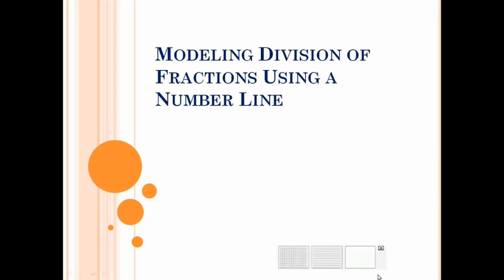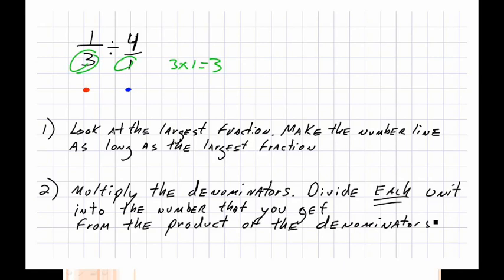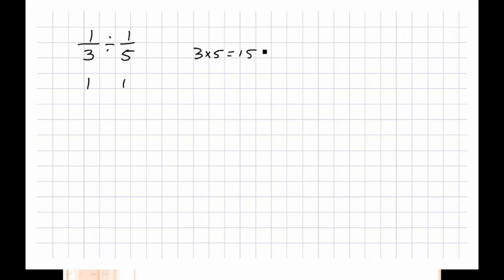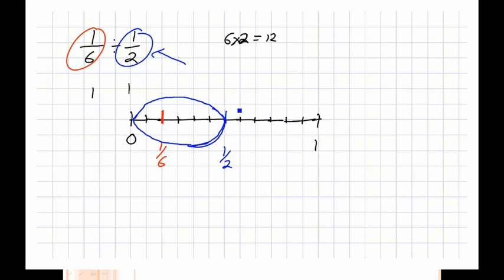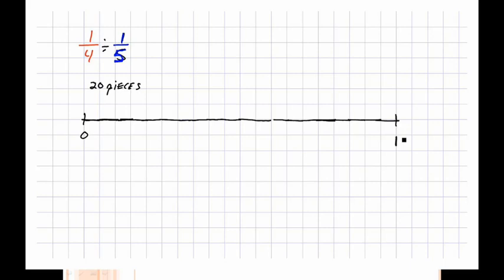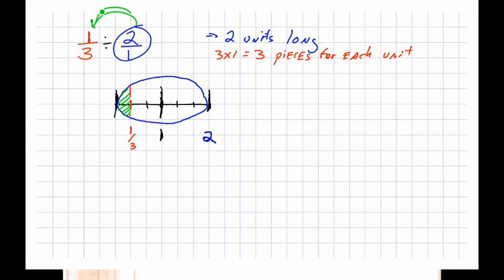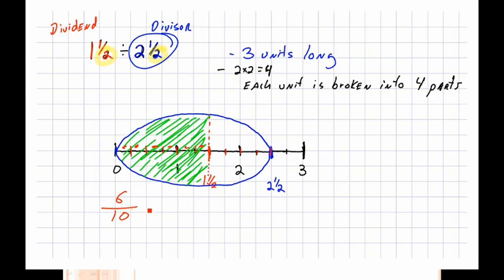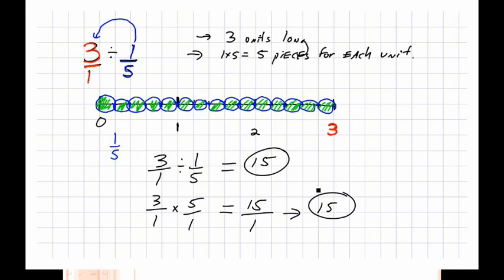Modeling Division of Fractions Using a Number Line